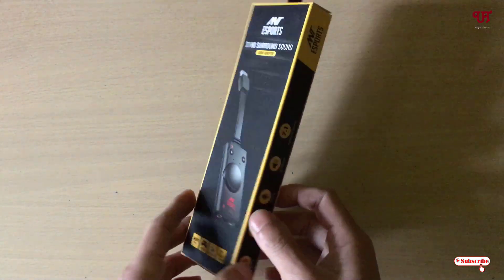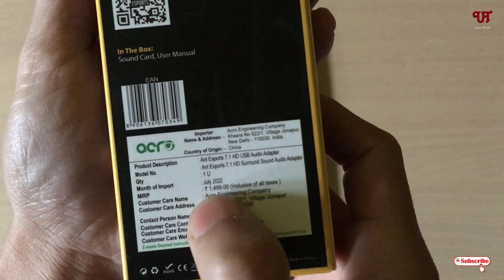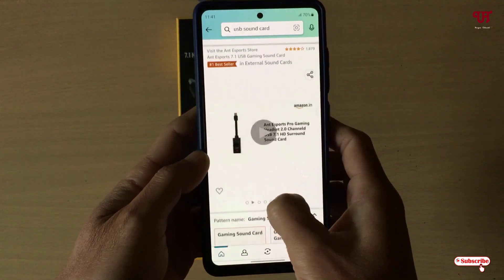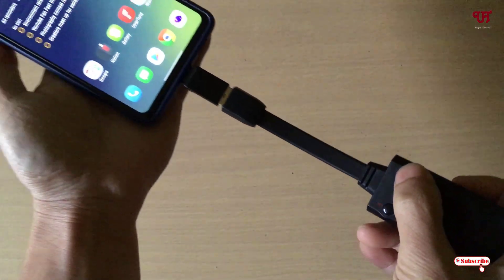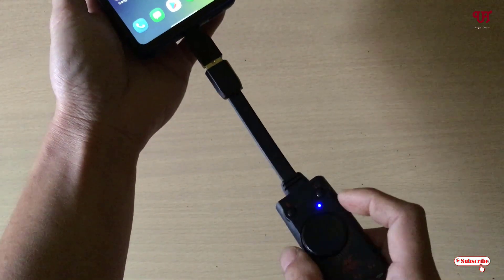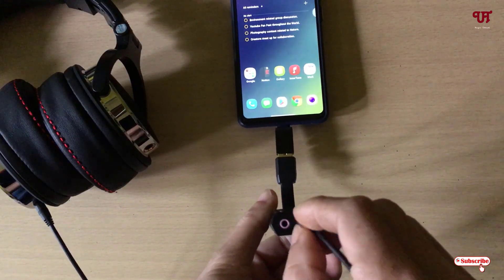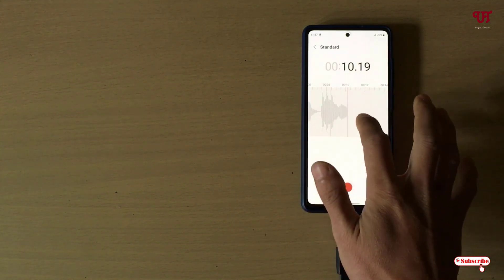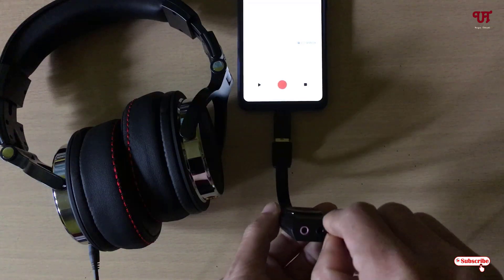Best USB Audio Adapter or USB Sound Card for any computer or smartphone or tablet.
This video tutorial is all about Best USB Audio Adapter or USB Sound Card for any computer or smartphone or tablet.